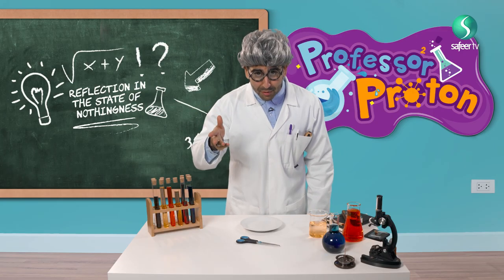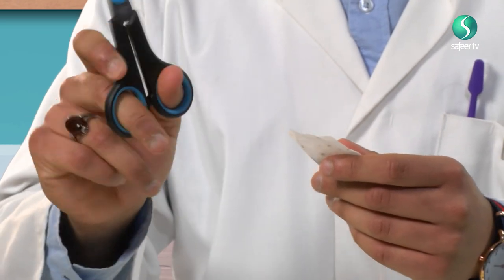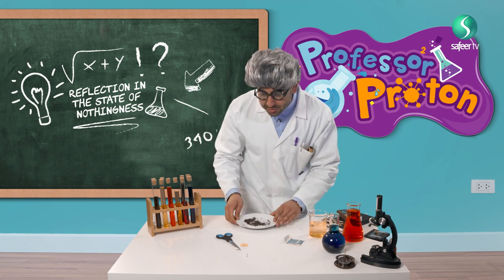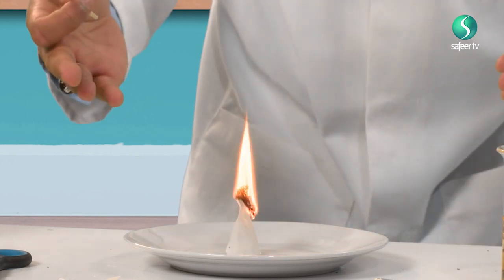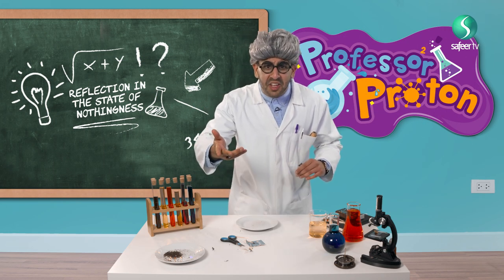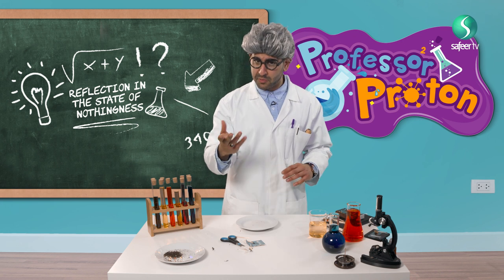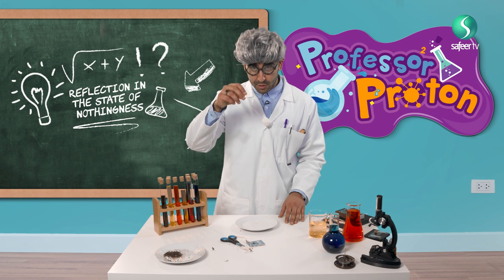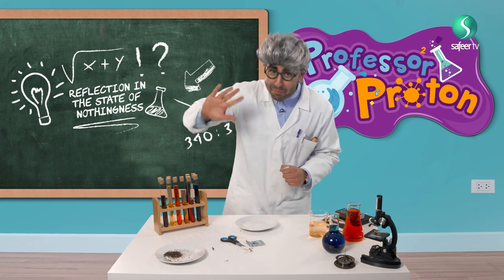Reflection in the state of Nothingness | Professor Proton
Here's a Professor like no other...and this one isn't just clever, he's funny too! In another great new show, Professor Proton teaches us about our
amazing religion using wacky experiments and so much more! Who said science was boring? NOT US!